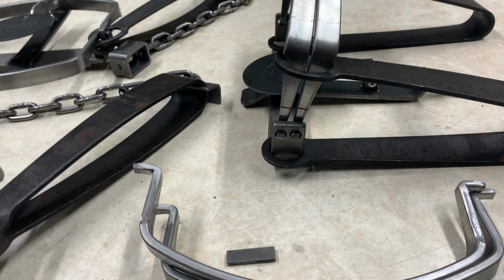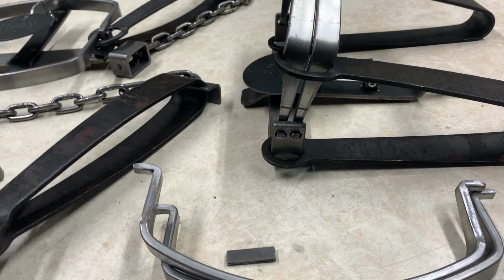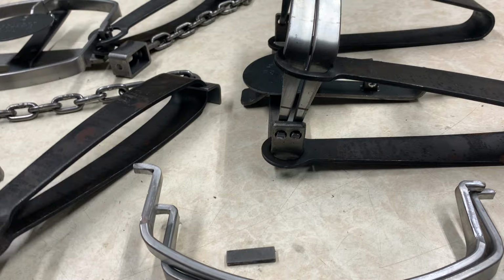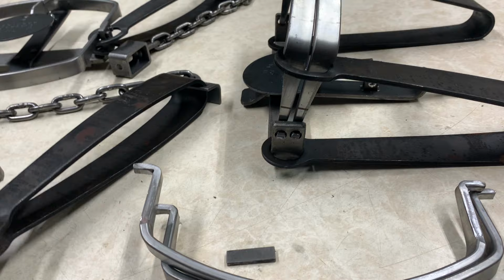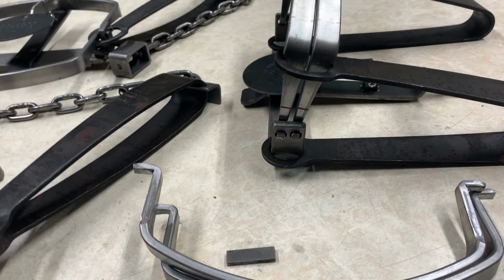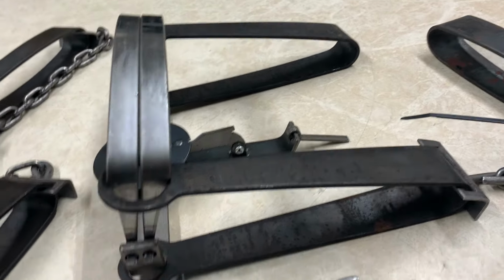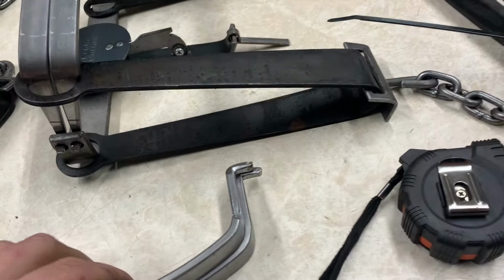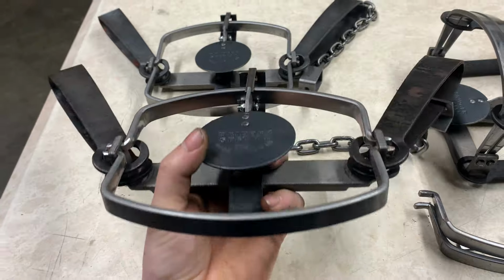Bridger #5 dbl longs PA style!